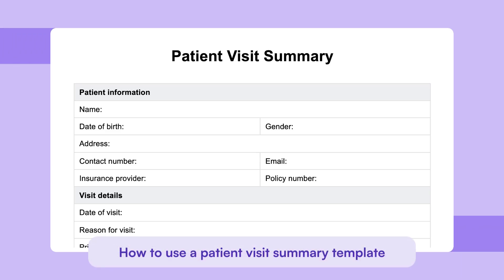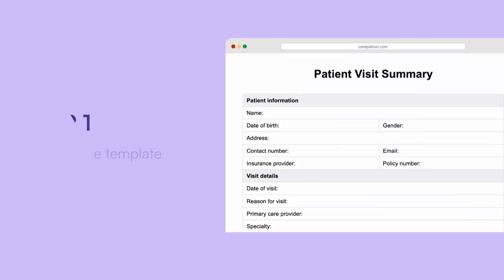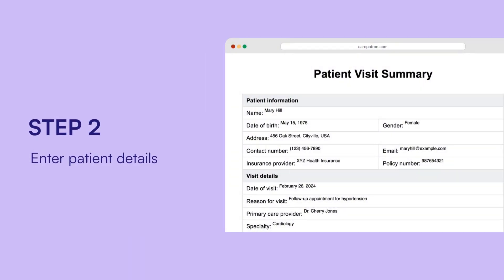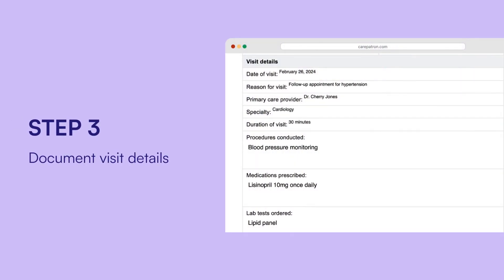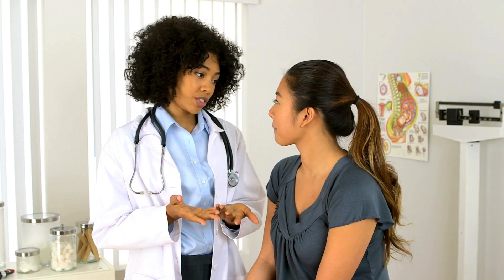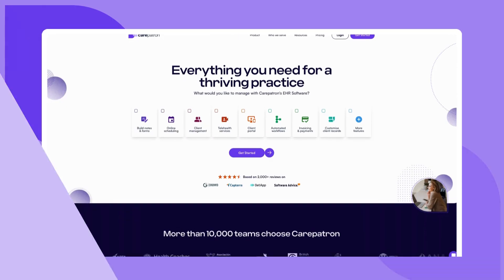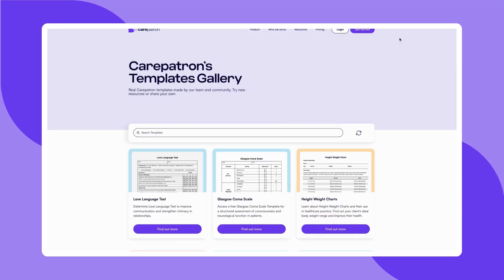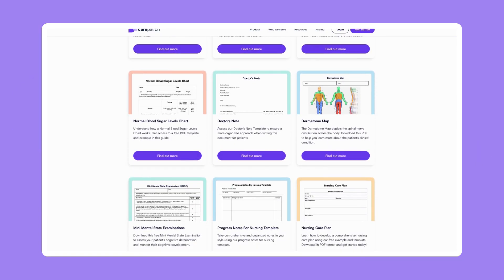Patient Summary Template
Empower patients with our comprehensive Patient Visit Summary Template, featuring crucial details for effective healthcare management.

Intro 0:00
What is a patient visit summary template? 0:17
What is a treatment summary template? 0:43
Components of these summary templates 1:04
How to use a patient visit summary template 1:33
Sample template 2:18
Carepatron 2:23